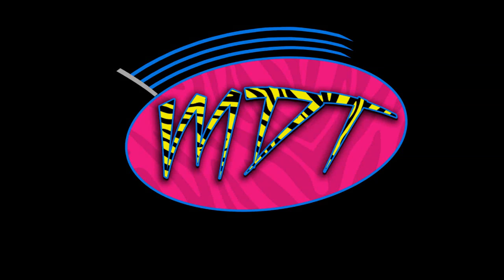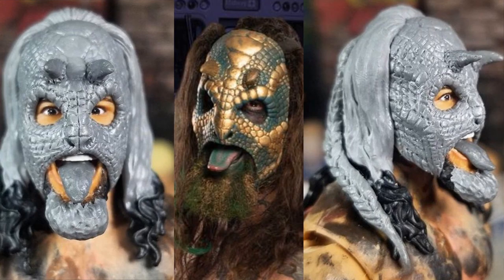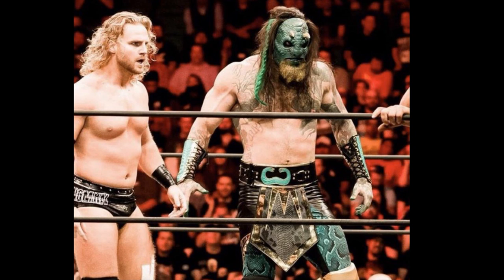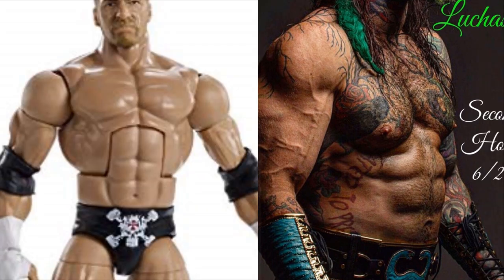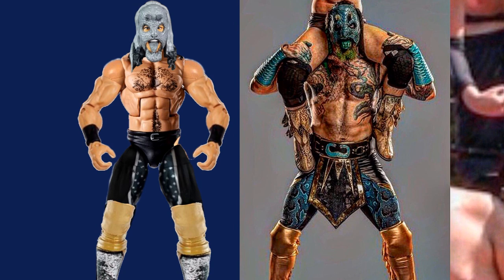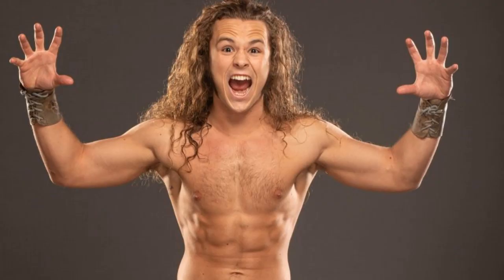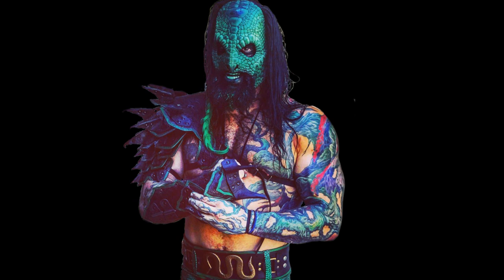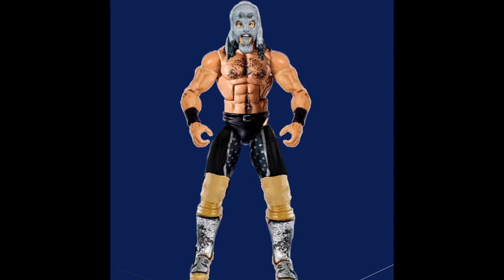CUSTOM ELITE LUCHASAURUS & JUNGLE BOY FIGURES!